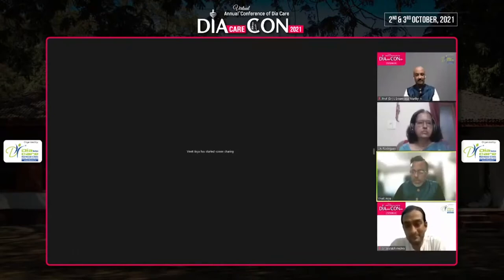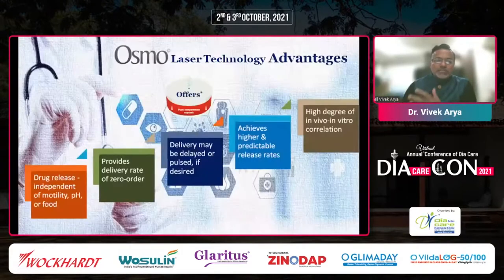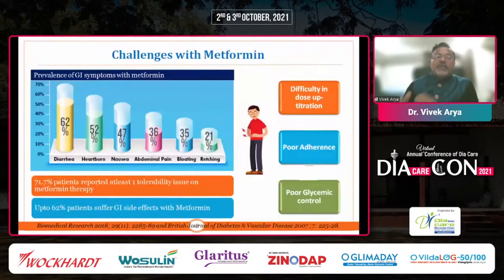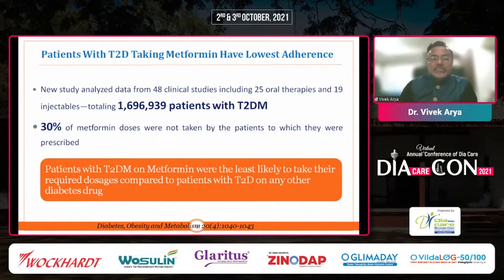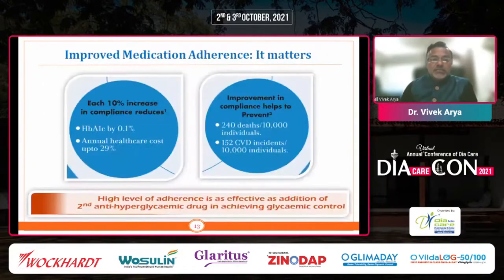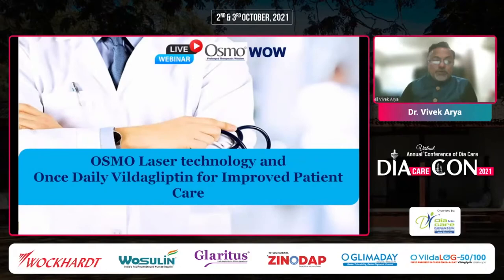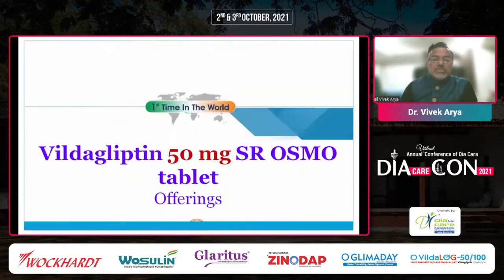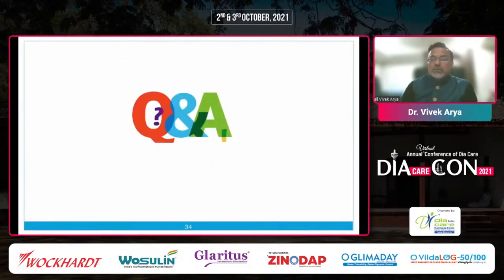Dr. Vivek Arya - OSMO Laser Technology:What’s There For Me InDiabetes Clinical Practice?